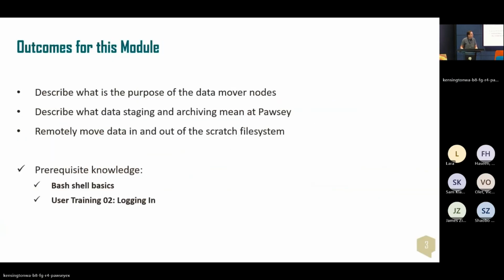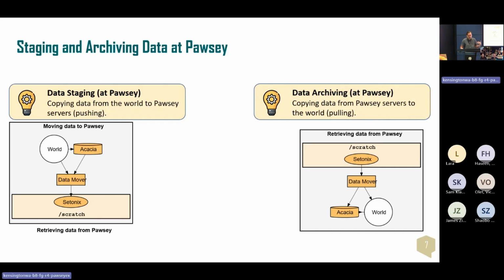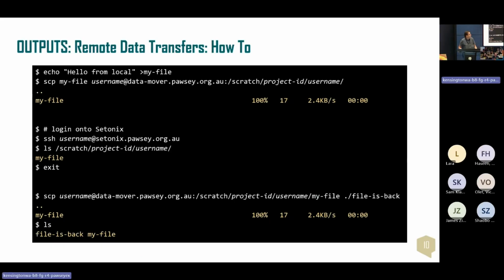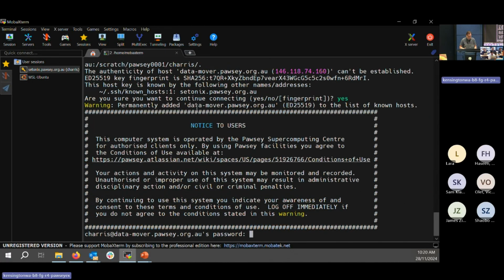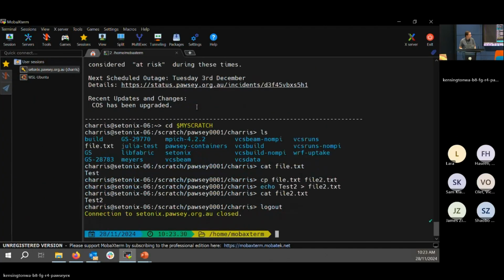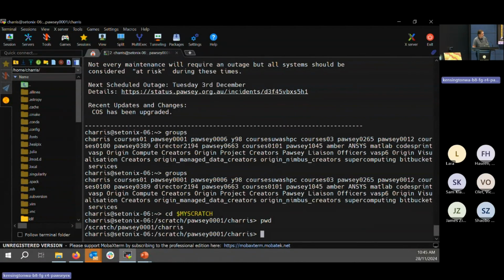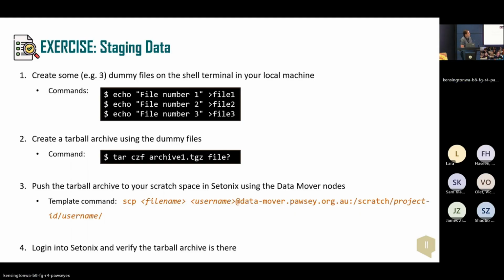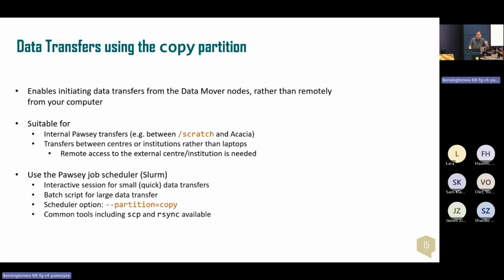Intro to Supercomputing | Module 04 | Moving Data in and Out